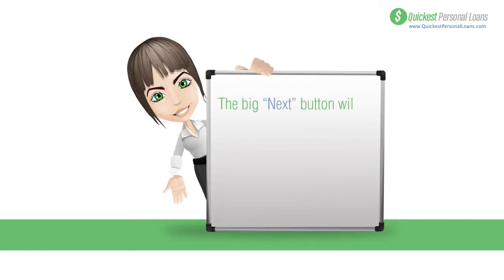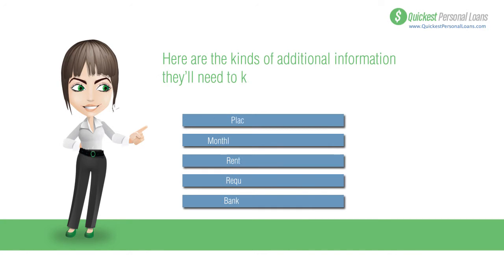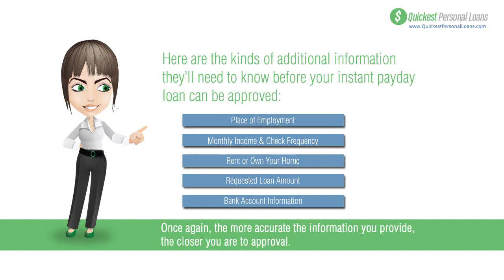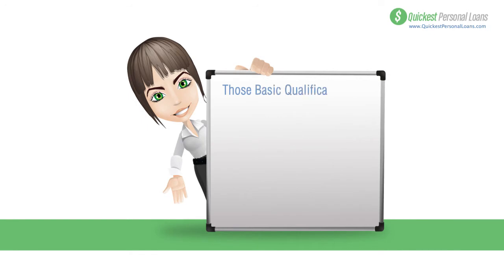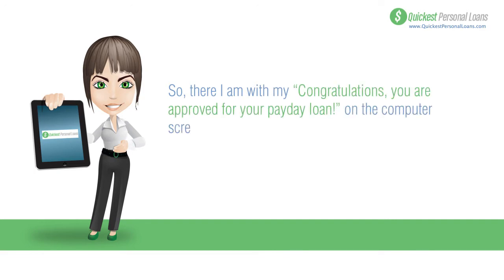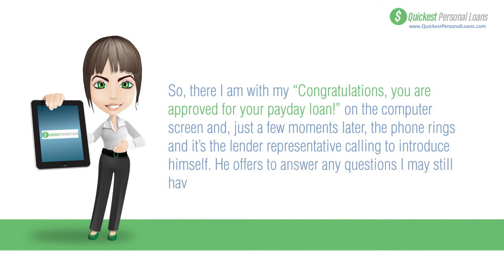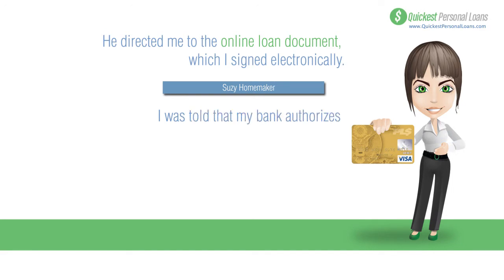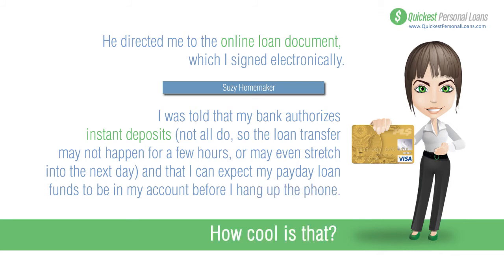Payday Loans Santa Fe TX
- Quickest Personal Loans in Santa Fe TX arranges fast payday loans with no credit needed. Our loans are approved online within seconds. Upon approval, cash can be deposited INSTANTLY into your checking account through your bank debit card!See why thousands of people choose Quickest Personal Loans for their instant cash needs.